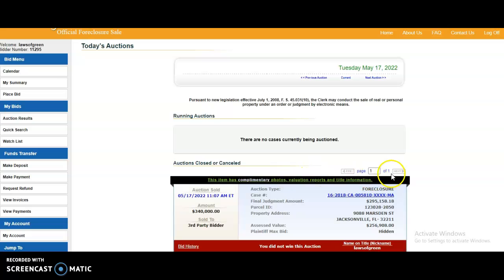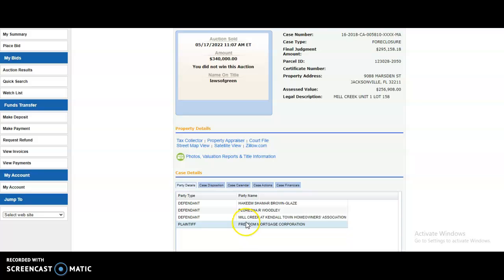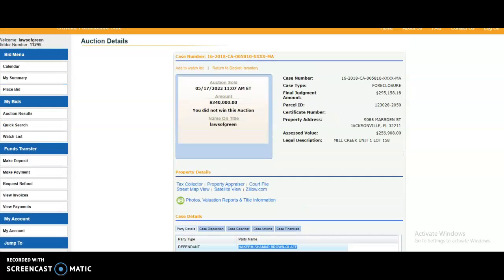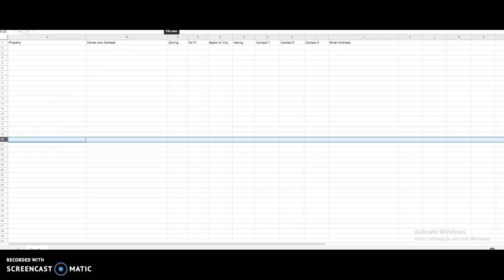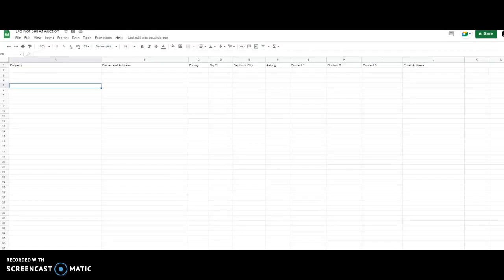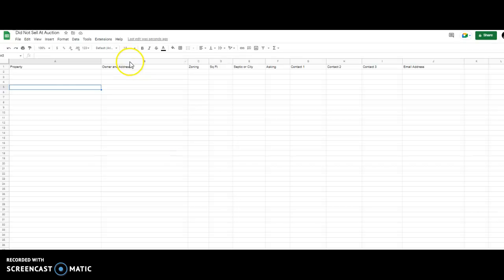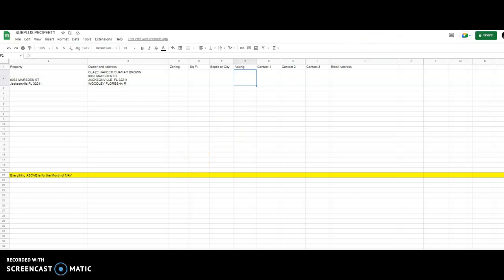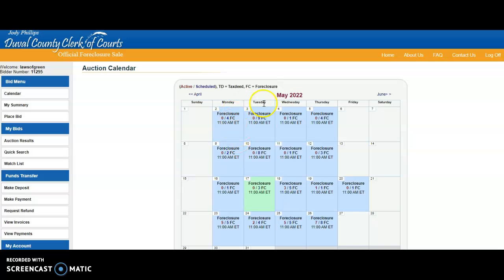Step by Step Tax Auction Sourcing